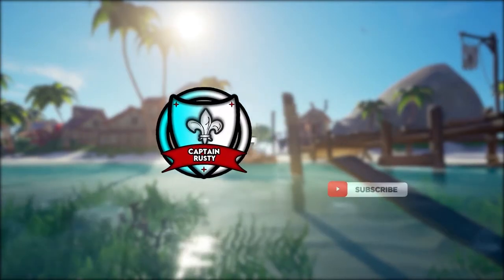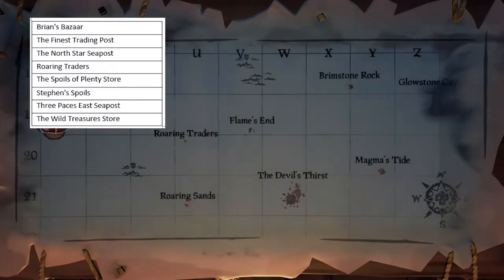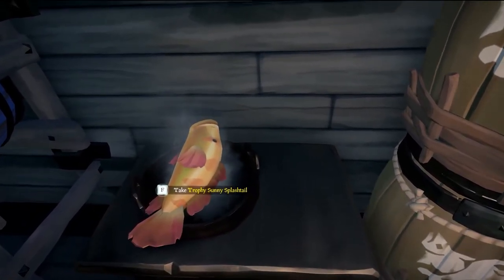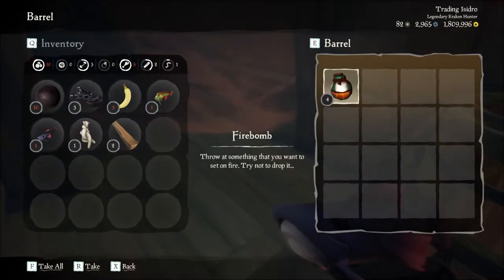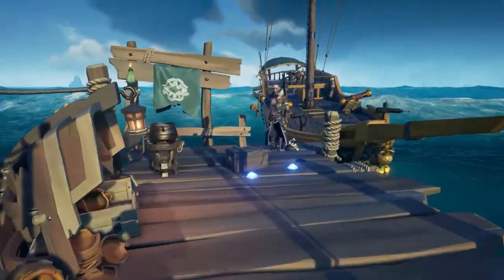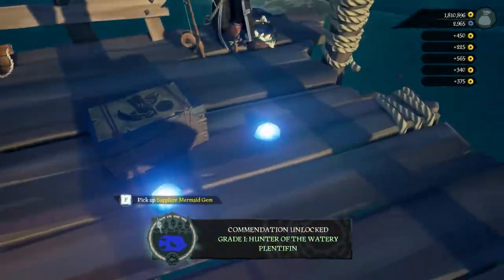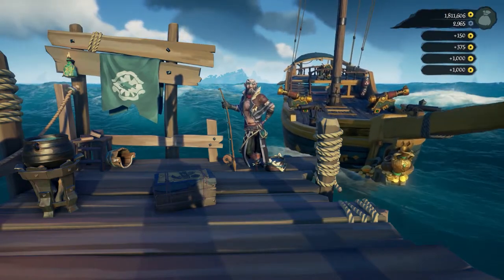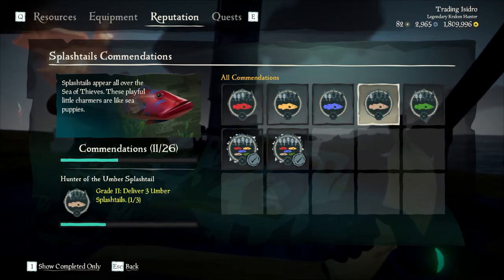Sea Of Thieves How To Sell Fish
How To Sell Fish in Sea of Thieves! Fishing is a more relaxed style of gameplay when sailing the seas, but the qestion is where do i Sell Fish once i have caught or found them? Well short answer, SEAPOSTS! These are mini outpost that are run by the Hunter's Call Trading Company! So pay them a vist and Dont get up to any fishy business!

List of Sea Posts below:

Brian's Bazaar
The Finest Trading Post
The North Star Seapost
Roaring Traders
The Spoils of Plenty Store
Stephen's Spoils
Three Paces East Seapost
The Wild Treasures Store

My favourite to sell fish to is definitely Stephen's Spoils because its near my favourite islands!  Whats yours?

→  CaptainRusty